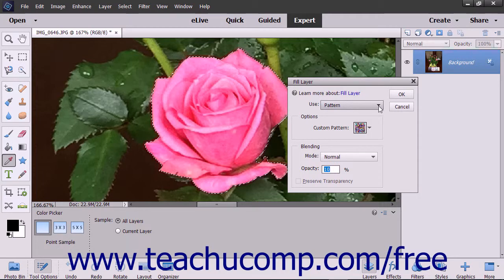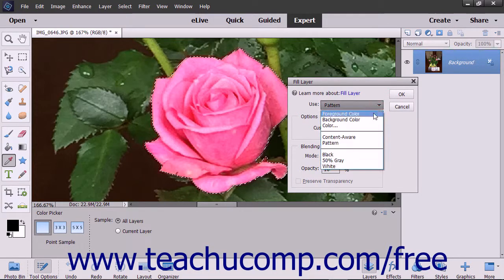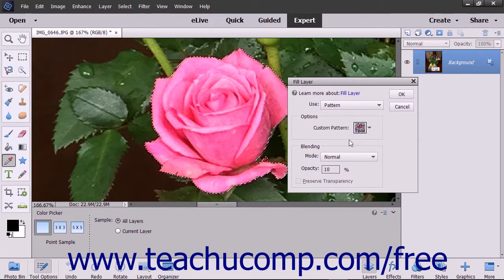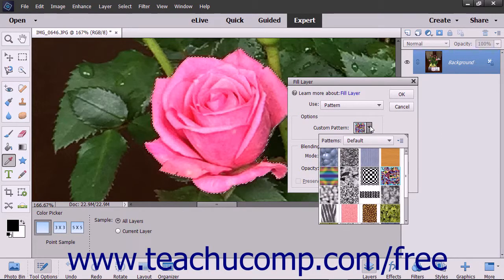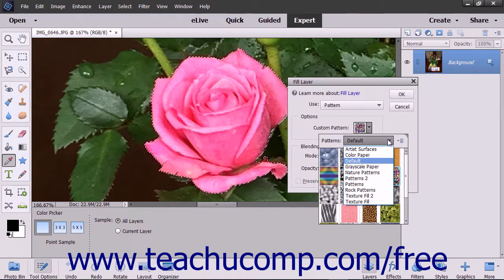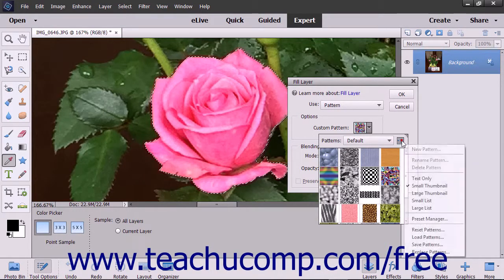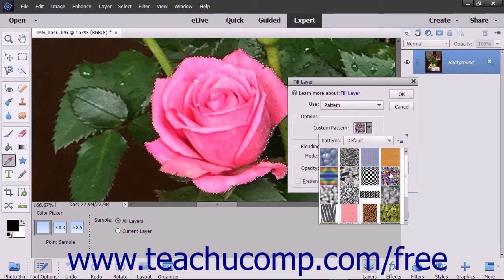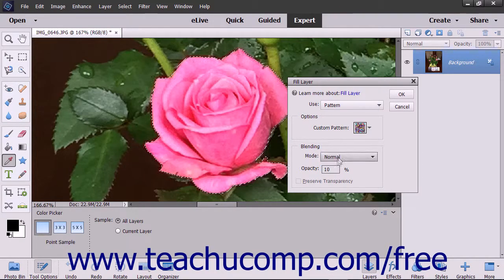Photoshop Elements 2018 Tutorial Using Patterns Adobe Training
Learn how to use patterns in Adobe Photoshop Elements A clip from Mastering Photoshop Elements Made Easy v. 2018. - the most comprehensive Photoshop Elements tutorial available. Visit us today!